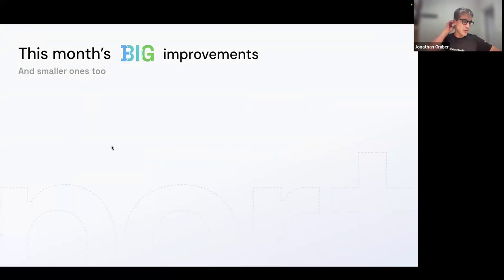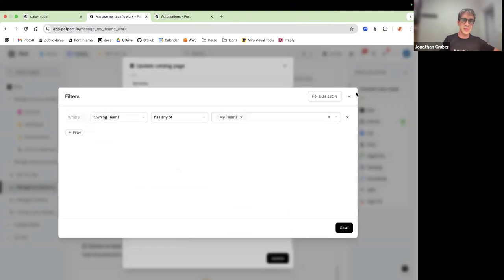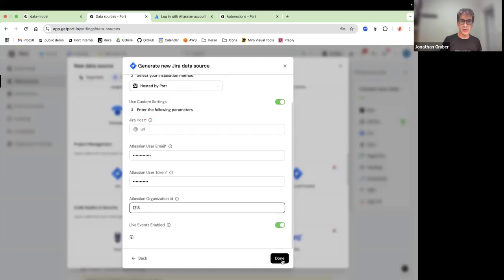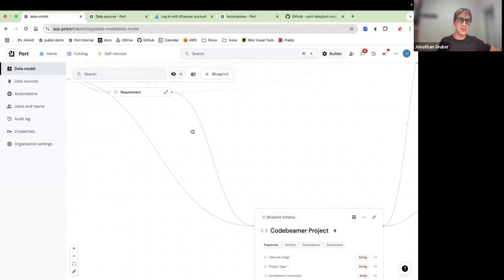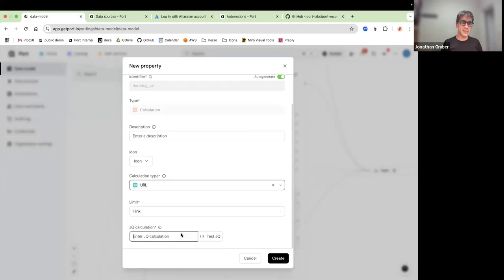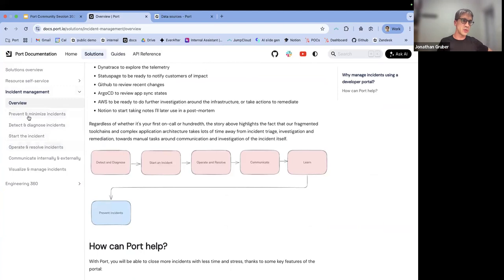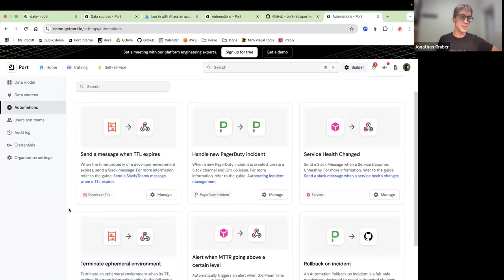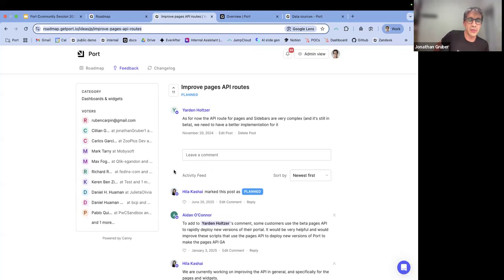Building Port Community Session: July Edition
Beat the mid-summer heat by staying inside and joining fellow platform engineering leaders for live demos, real customer stories, and hands-on exploration of Port's latest AI-powered features.

What You'll Experience:
- AI Agents and Port MCP Server in Action - You can now create, edit, and run self-service actions directly from the MCP - building and testing workflows in one place without switching tools.
- Streamlined Workflow Management - New automations UI, and visual filters that eliminate the need for JSON coding.
- Enterprise-Scale Access Control & Queries - Get an exclusive preview of dynamic RBAC policies and advanced entity querying for complex organizational structures.
- Community Connection - Connect with fellow platform engineers, share challenges, and influence our product roadmap.